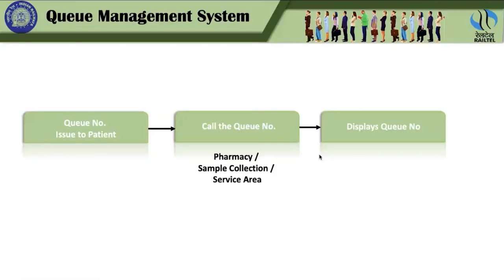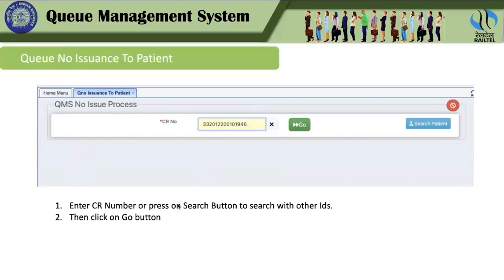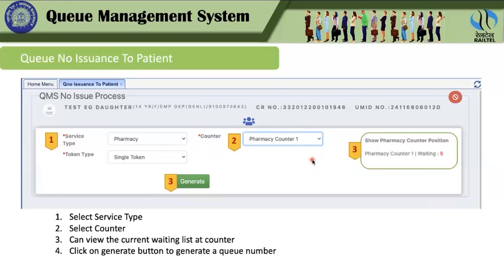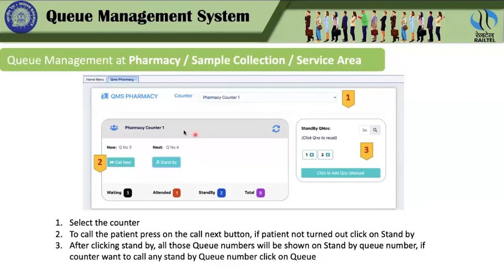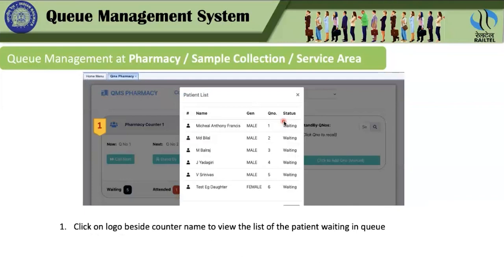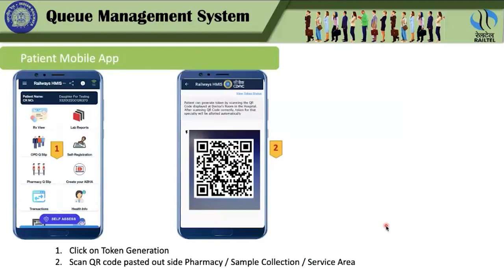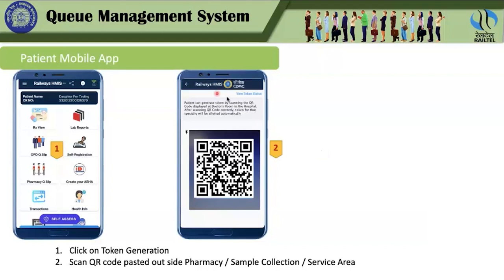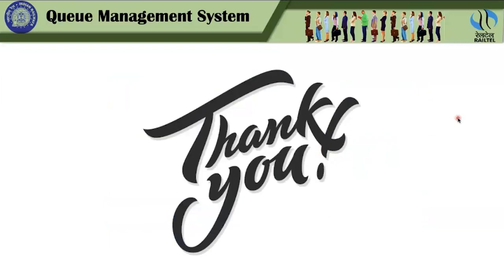Queue Management for Pharmacy / Lab/Service Area Training on 29-Sep-2022